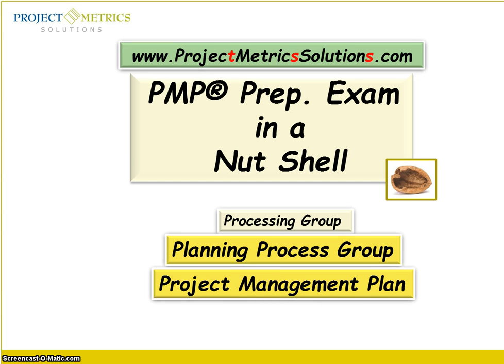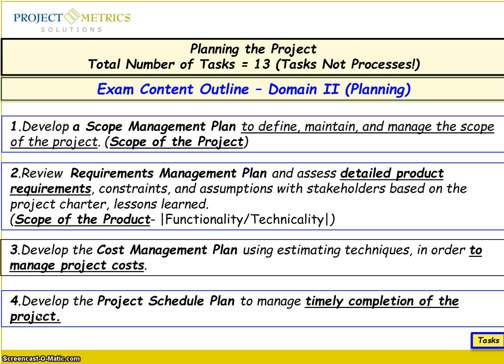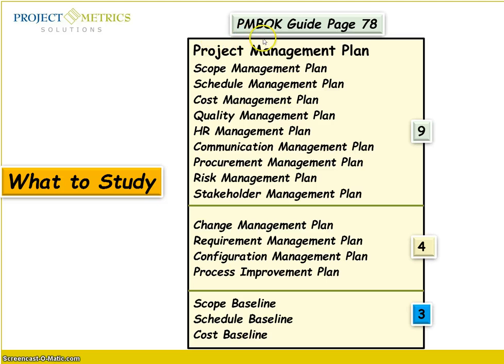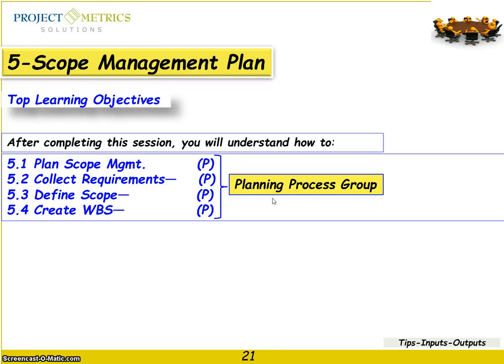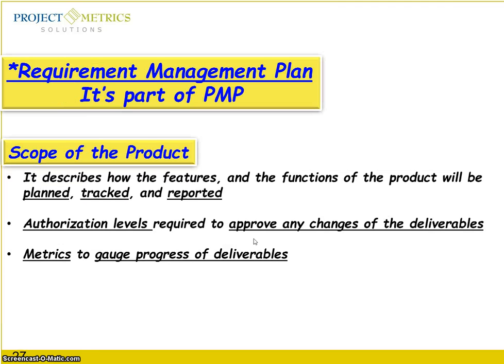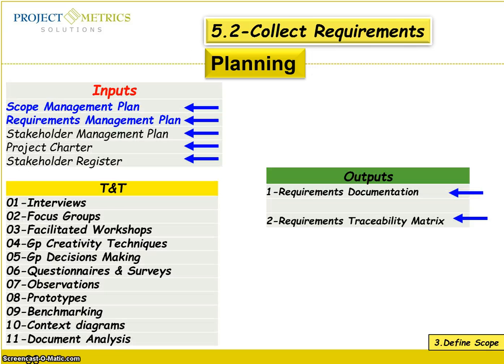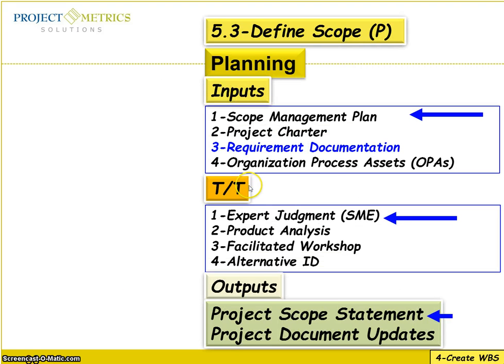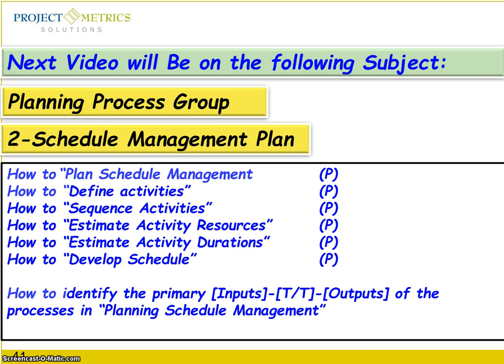PMP-Planning Scope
Description- This video is about Planning processes of creating a scope management plan that documents how the project scope will be defined, validated, and controlled.